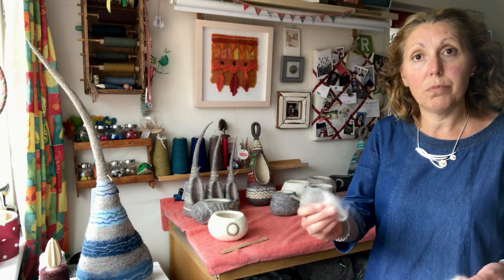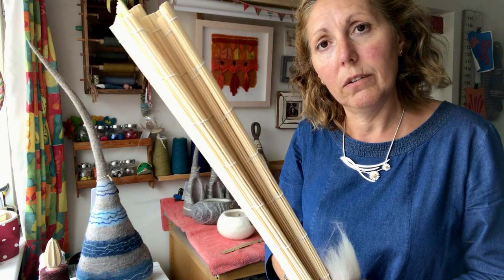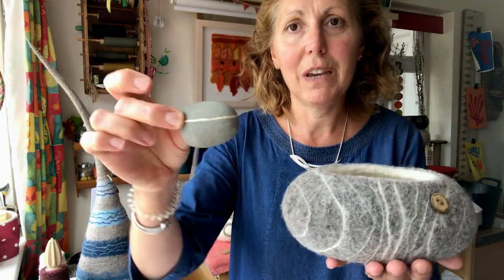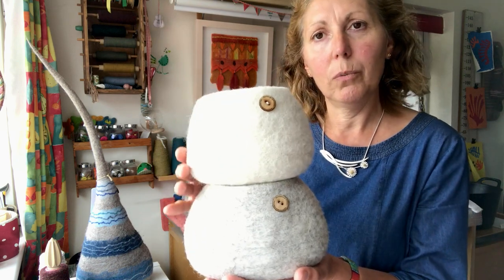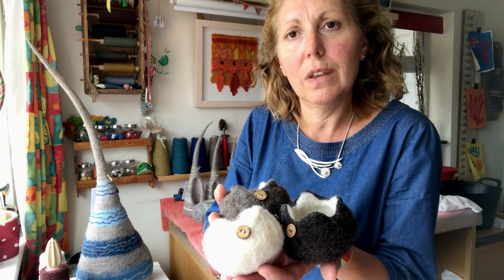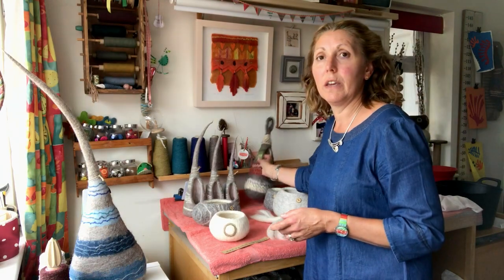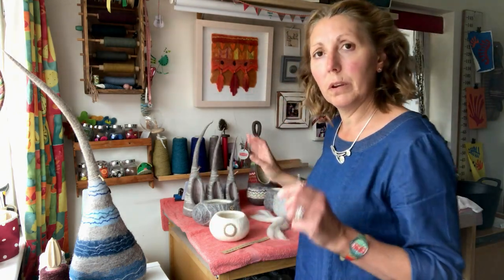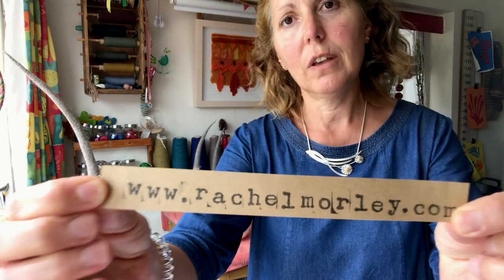Rachel Morley, felt worker and contemporary artist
Rachel specialities in making felted artwork using rare breed sheep's wool.